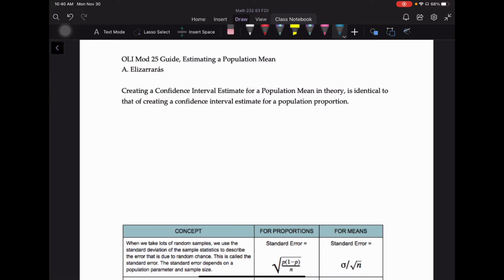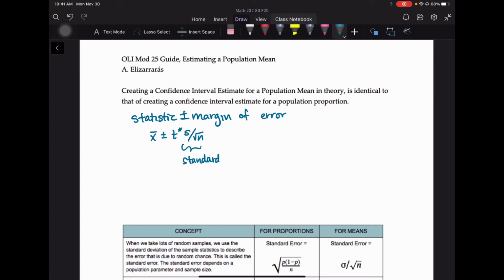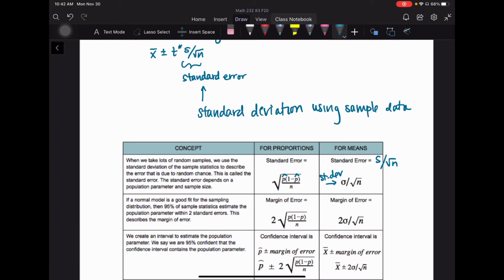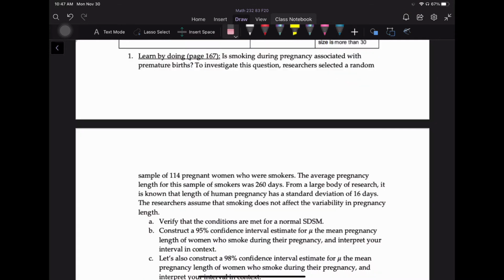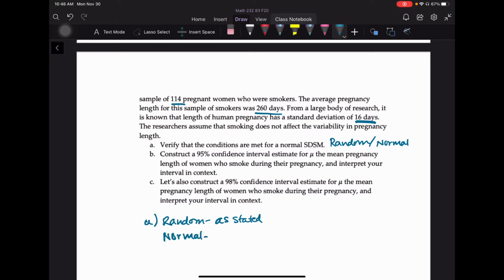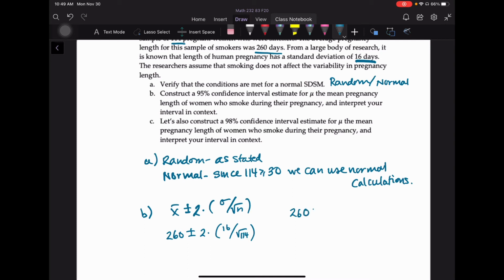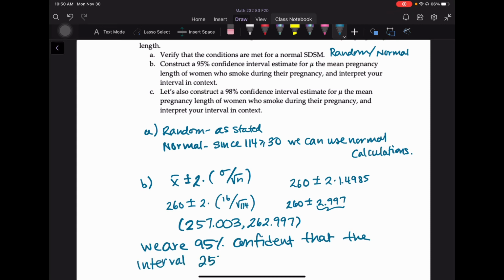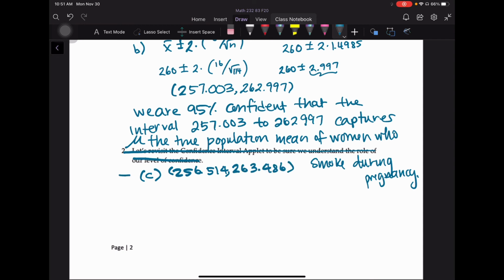OLI MOD Guide 25 Learning Video Part I